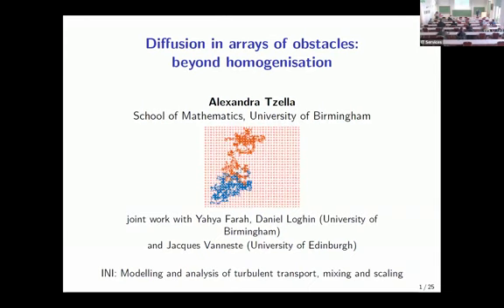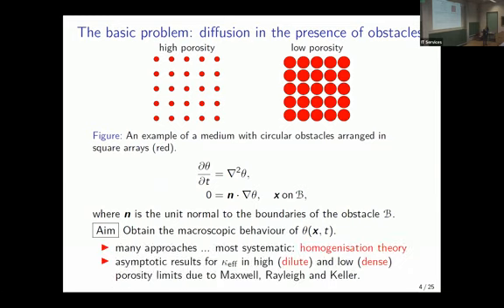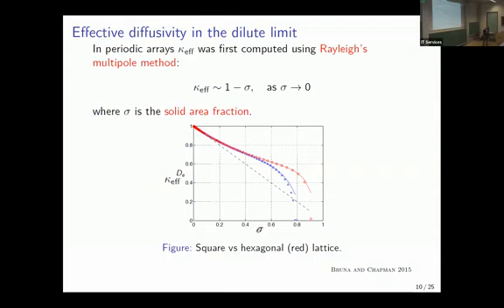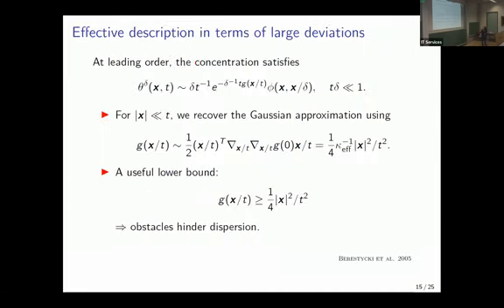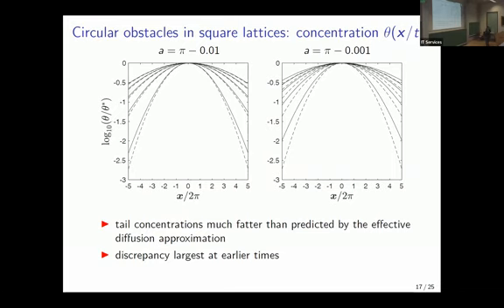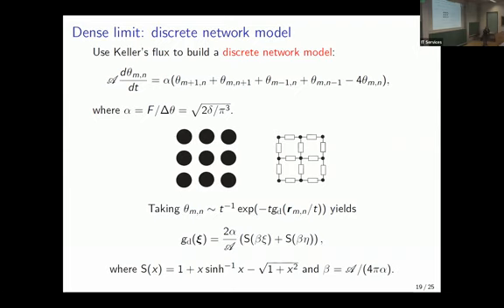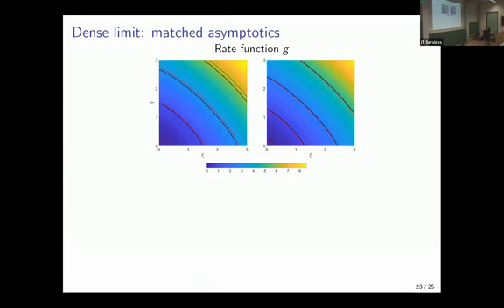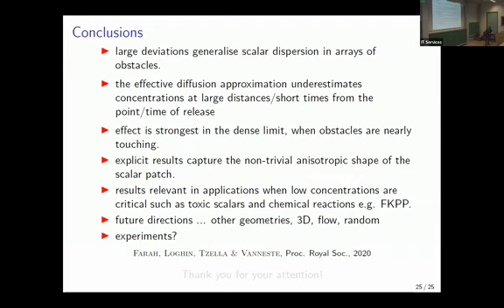TURW03 | Dr. Alexandra Tzella | Diffusion in arrays of obstacles: beyond homogenisation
Speaker: Dr Alexandra Tzella (University of Birmingham)

Date: 9th Mar 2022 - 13:30 to 14:30

Title: Diffusion in arrays of obstacles: beyond homogenisation

Event: (TURW03) Modelling and analysis of turbulent transport, mixing and scaling

Abstract: We revisit the classical problem of diffusion of a scalar (or heat) released in a two-dimensional medium with an embedded periodic array of impermeable obstacles such as perforations. Homogenisation theory provides a coarse-grained description of the scalar at large times and predicts that it diffuses with a certain effective diffusivity, so the concentration is approximately Gaussian. We improve on this by developing a large-deviation approximation which also captures the non-Gaussian tails of the con- centration through a rate function obtained by solving a family of eigenvalue problems. We focus on cylindrical obstacles and on the dense limit, when the obstacles occupy a large area fraction and non-Gaussianity is most marked. We derive an asymptotic approximation for the rate function in this limit, valid uniformly over a wide range of distances. We use finite-element implementations to solve the eigenvalue problems yielding the rate function for arbitrary obstacle area fractions and an elliptic boundary-value problem arising in the asymptotics calculation. Comparison between numerical results and asymptotic predictions confirm the validity of the latter.